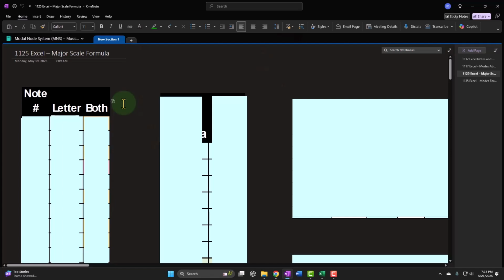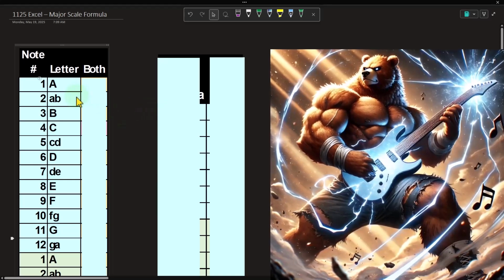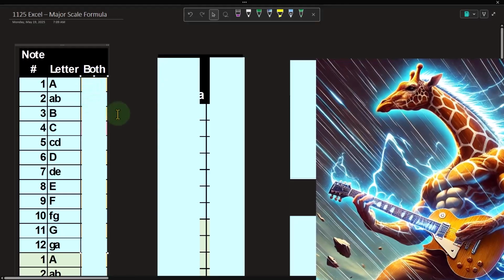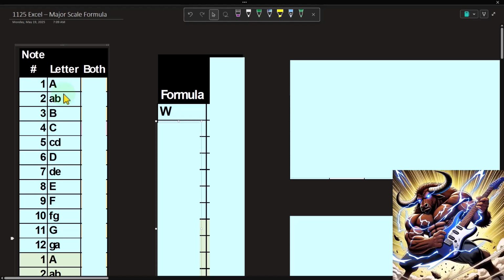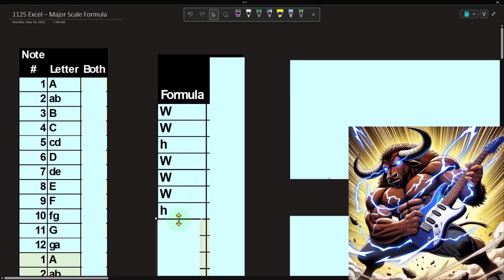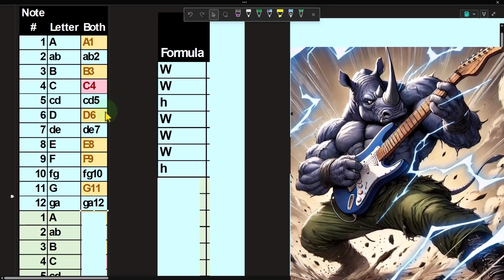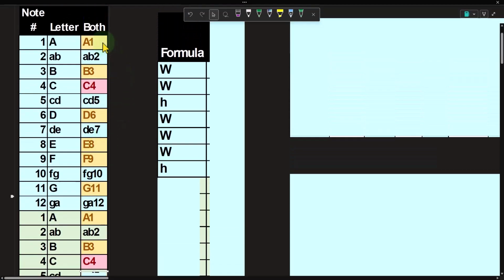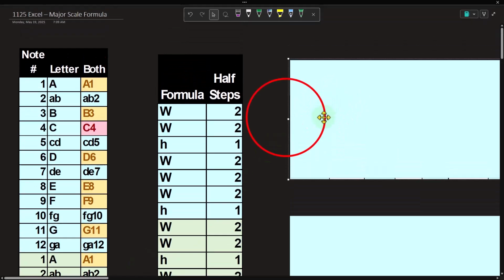Visual Harmony Teaching Major Scales Through Data Grids